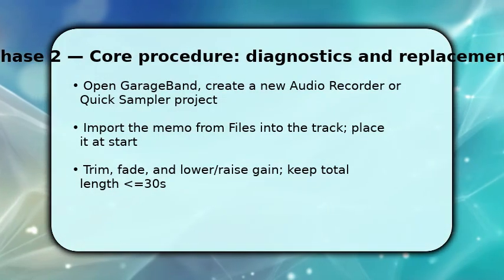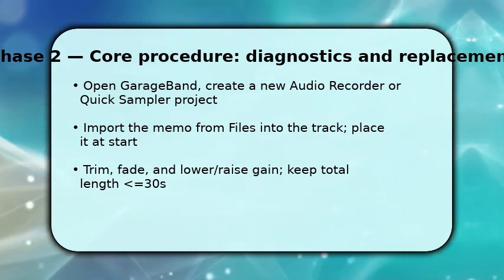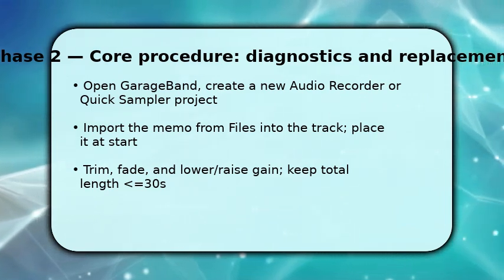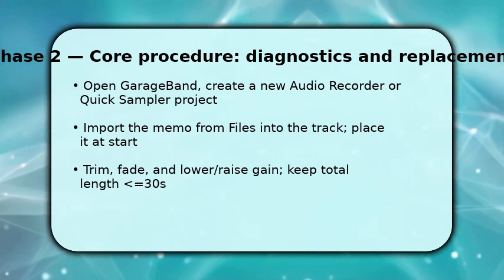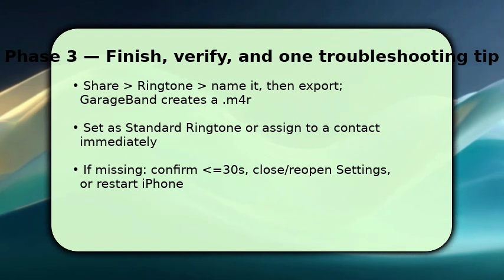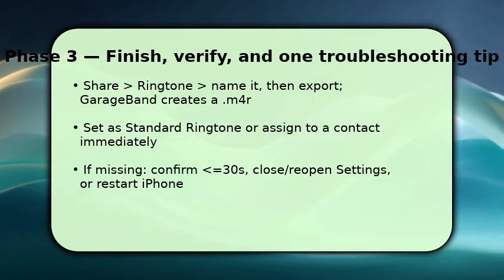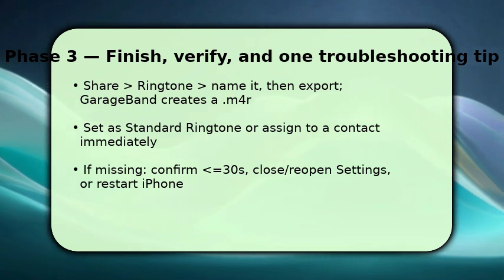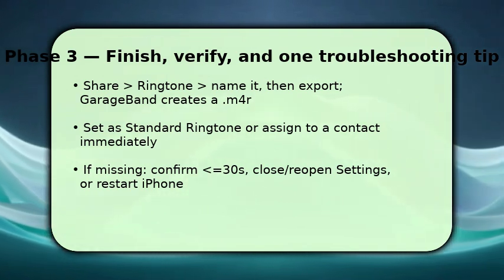How to Make Voice Memo Ringtone Iphone - Step by Step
How to Make Voice Memo Ringtone Iphone - Step by Step | 🔒 Surfshark VPN Deal — Stay private and secure. $1.99/mo + 3 Months Free ▸

Learn the step-by extricate process of converting your voice memo into a ringtone for iPhone. This video guide provides detailed instructions, from selecting and editing your recording to finalizing it as an audible alert.

How to make Voice Memo Ringtone, Convert Voice Memo on Iphone, Create Custom Alert Sound,